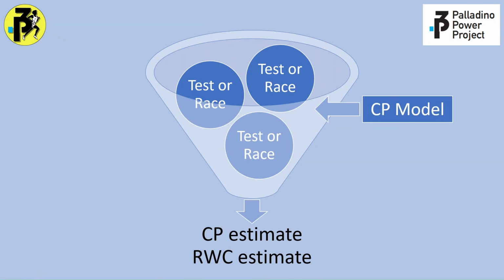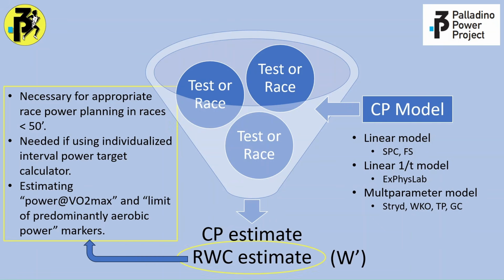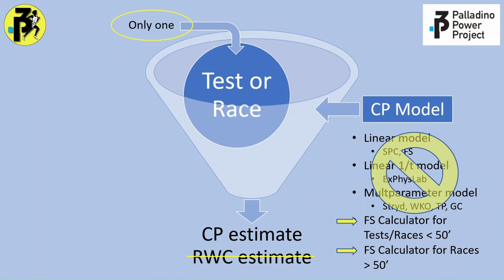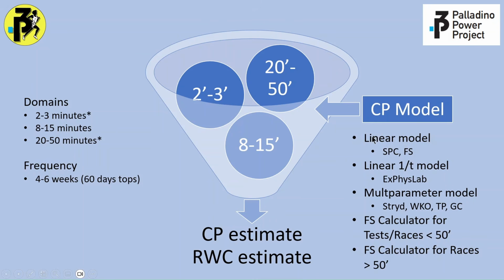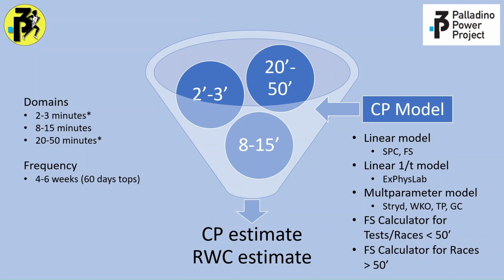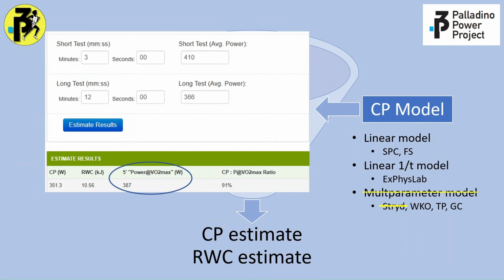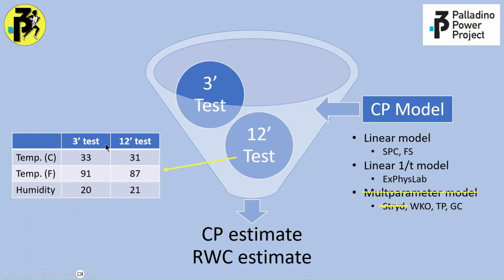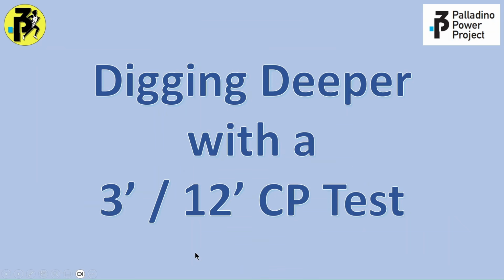Digging Deeper with 3' / 12' CP Test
Background information regarding testing, CP models, and outputs of the CP models.
Then, how to get more out a 3'/12' CP test than simply CP and RWC (W').